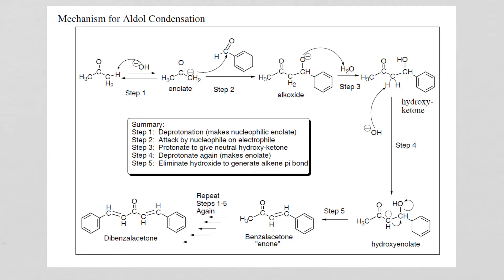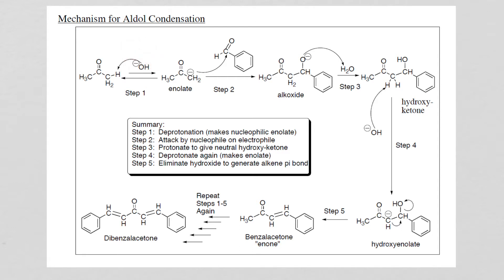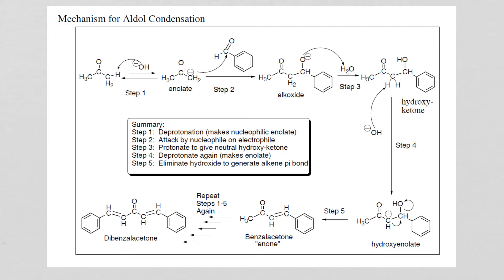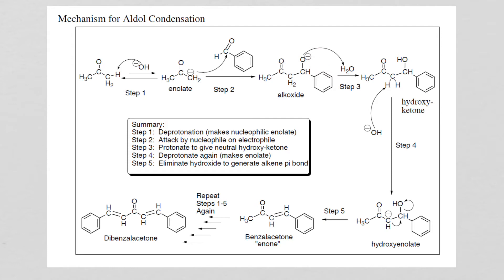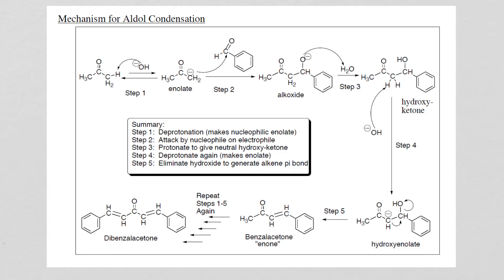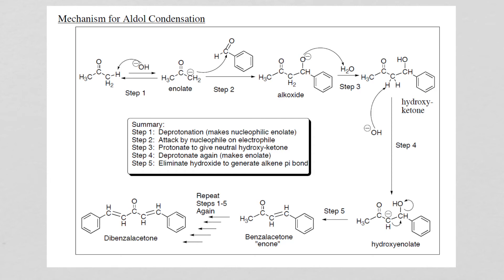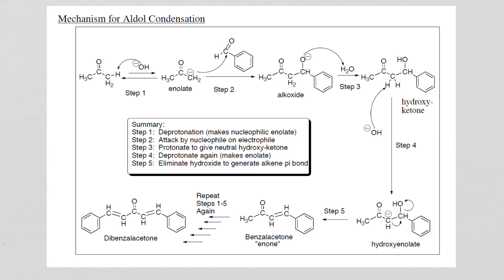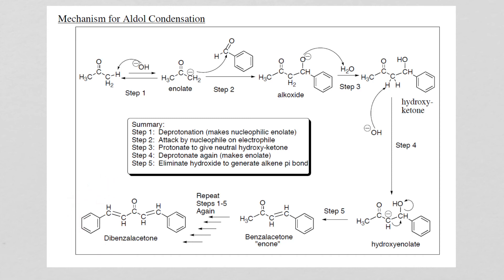dibenzalacetone mechanism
Short description of the mechanism of formation for dibenzalacetone